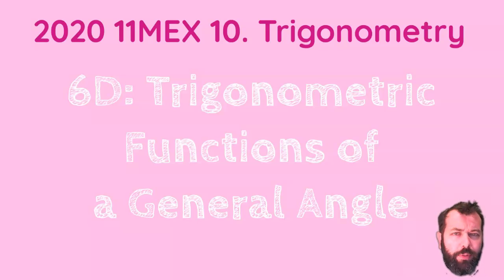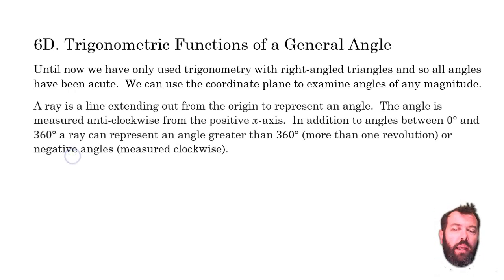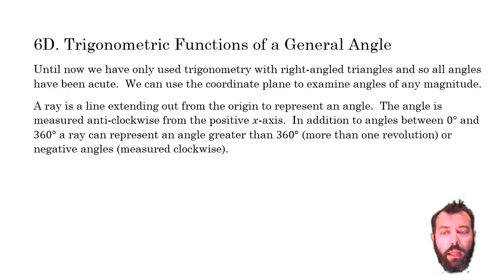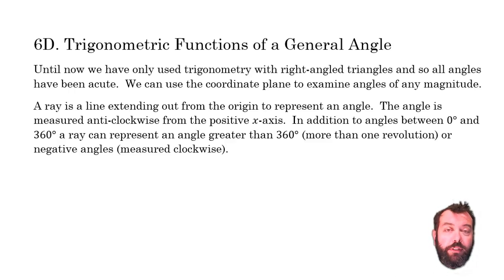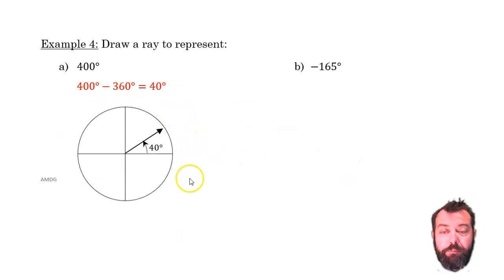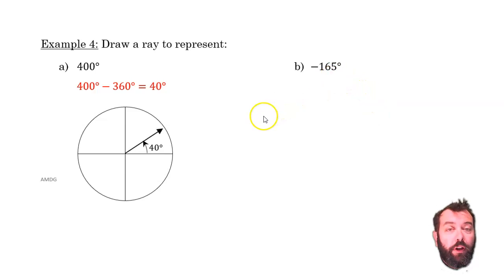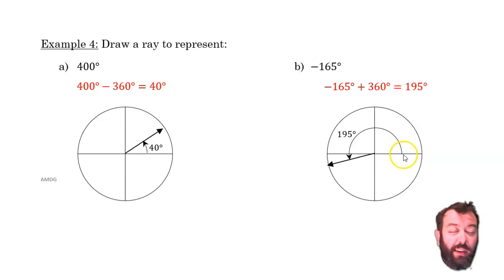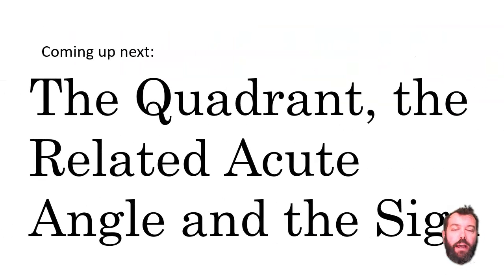2020 11MEX 10 6D:Trigonometric Functions of a General Angle